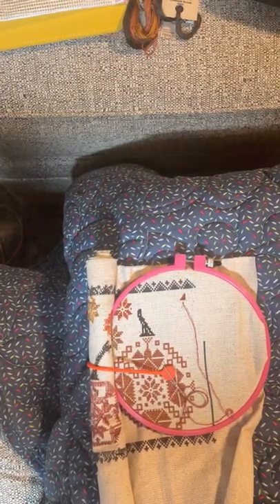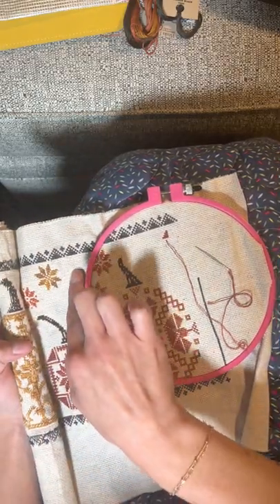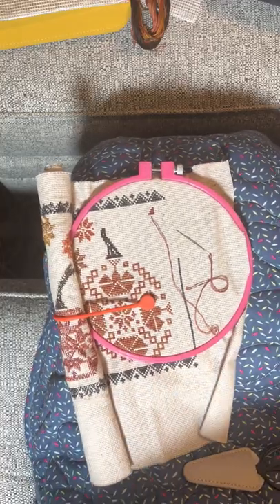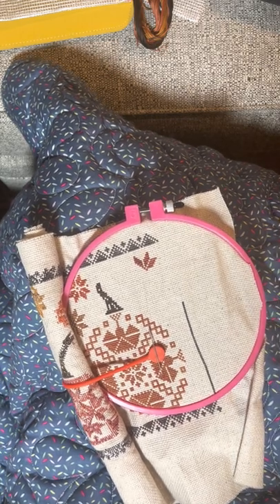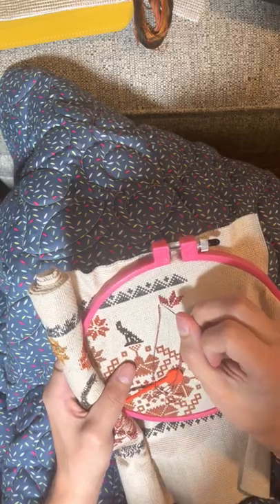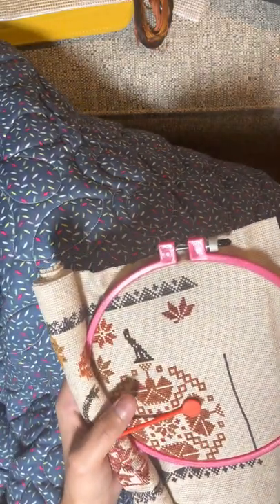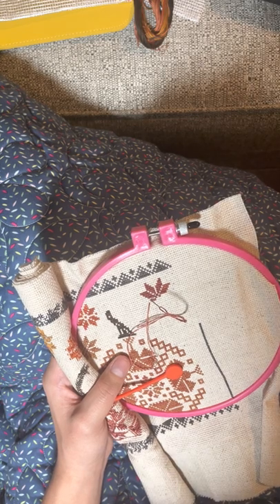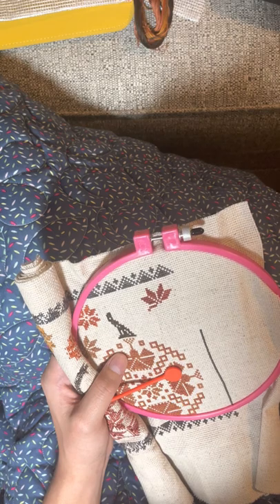Stitch w/ Me #10 - 23 Flavors of Stitching